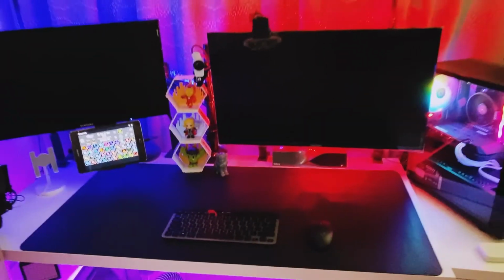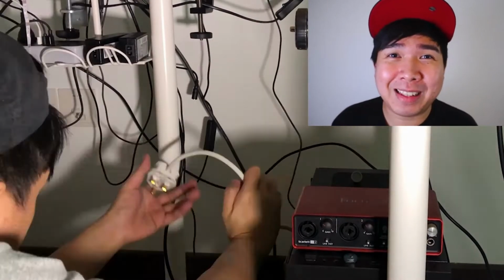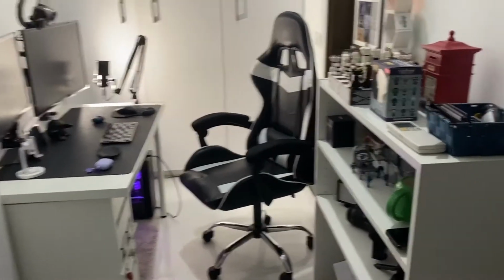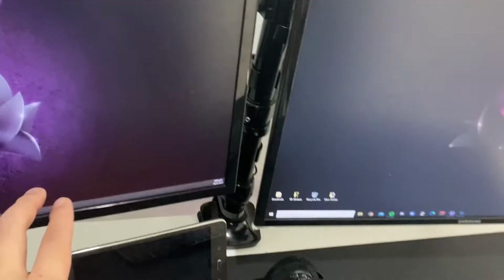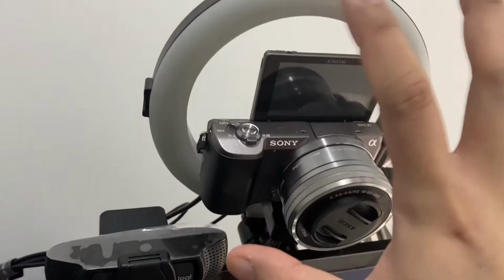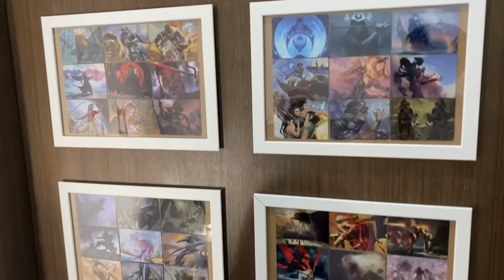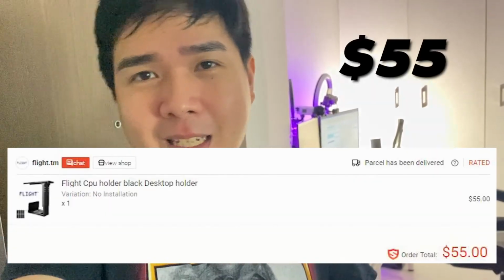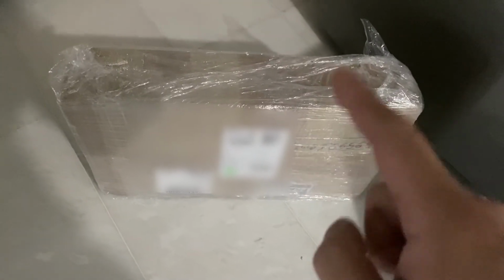Budget Streaming Set up Makeover | Vlog Part 2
For the Tables - it will vary depending on which IKEA location you are in.
Table top: Linnmon
Legs: Adils
Drawer: Micke

-Got questions? Catch me live on-
💻Catch me on stream: Monday | Thursday | Saturday: